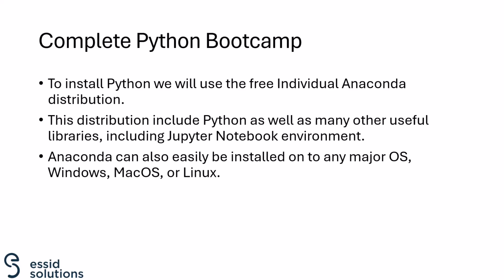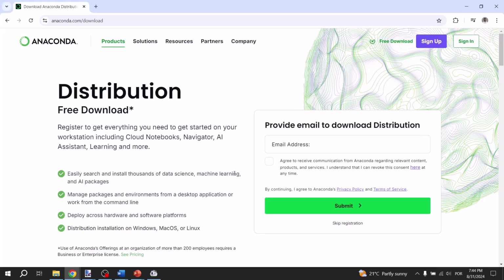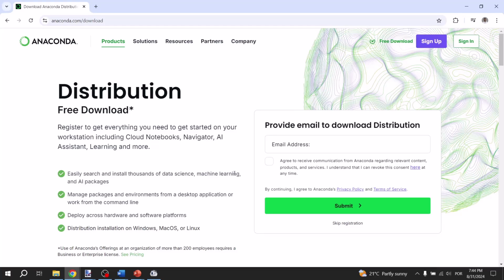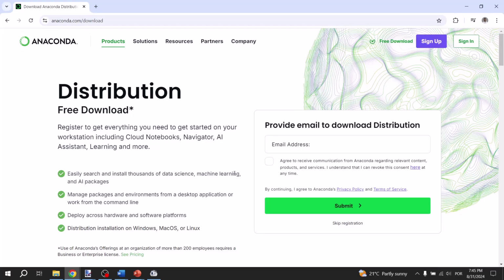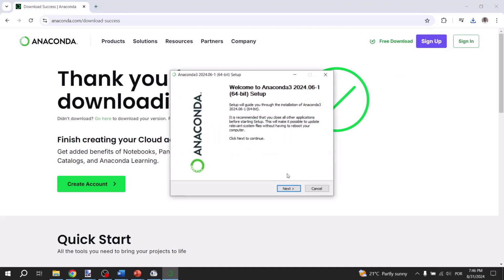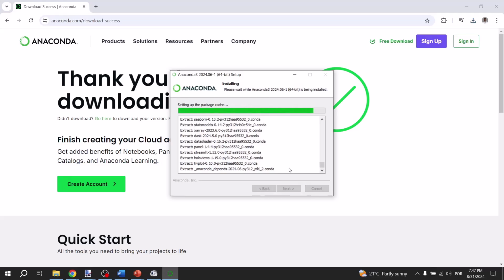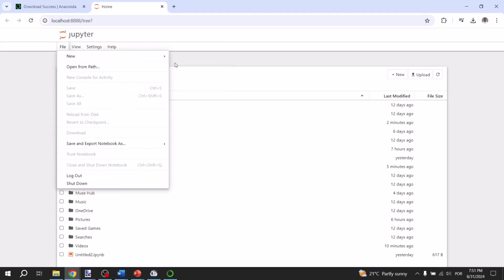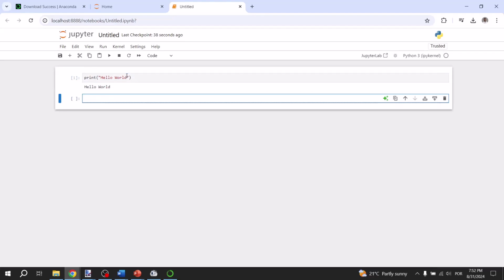4. How to Install Python with Anaconda and Launch Jupyter Notebook Step by Step Tutorial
In this video, I guide you through the complete process of installing Python using the Anaconda distribution and launching Jupyter Notebook. Whether you're a beginner or just need a refresher, this step-by-step tutorial will get you set up quickly. We'll cover downloading Anaconda, installing it on your system, and creating your first Jupyter Notebook to write and execute Python code.